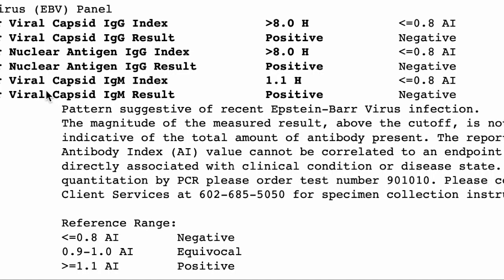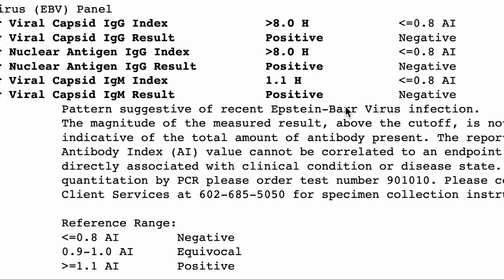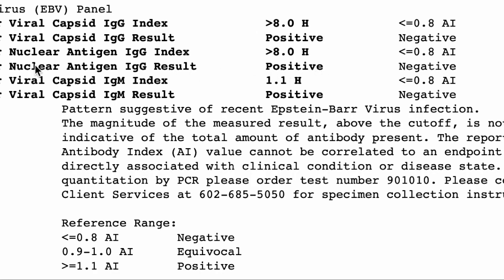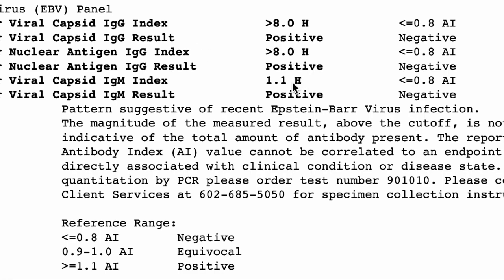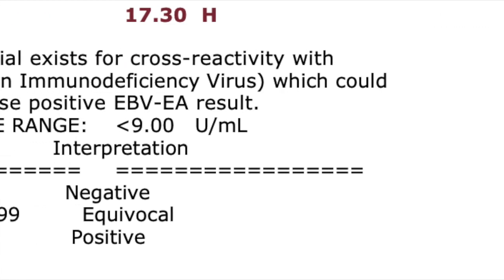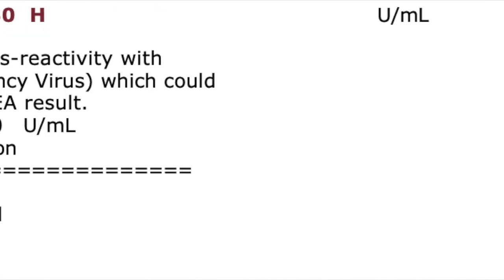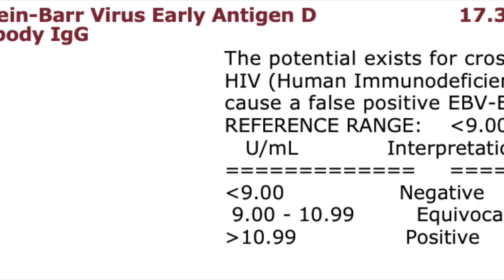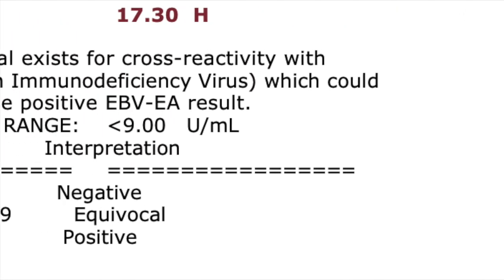What Does It Mean If You Test Positive For Epstein Barr?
What does it mean if you test positive for Epstein-Barr? This is a common question when reviewing lab results with patients. Patients see that their results show positive next to some of their results.  Naturally, they want to know what that means.  In this article we will look at a lab test example and all the different meanings behind positive Epstein-Barr tests results. We will specifically look at things like viral capsid, nuclear antigen, early antigen d, both the IgG and the IgM.  All this will help you better understand if you currently have a problem you need to deal with or if it is simply a positive result from a past infection. The video above gives you a visual of one of the tests called the Epstein-Barr virus panel.  It shows the reference ranges and different antibodies tested.  In this case, the person was positive for all of the antibodies shown.  There are three different antibodies that the test shows, two IgG and one IgM.  The three are viral capsid IgG, viral capsid IgM, and nuclear antigen IgG.  So lets look at what it means when you have a positive Epstein-Barr virus test.

Anytime there is a positive IgM, it means you have had a recent exposure.  This pattern suggest a recent Epstein-Barr virus (EBV) infection and you are still fighting it off.   Sometimes when people have been infected many years (or even 6 mo) ago you expect to see this negative.  If the virus is being reactivated, this one can turn positive again.  Typically though, it's going to stay negative even if it becomes reactivated.  The IgG is more indicative of a reactivation of an Epstein-Barr virus.  When you have an EBV test that shows a positive result for viral capsid IgG, it could go either way.  It could mean that it's just a past infection and it's dormant.   It could also mean that it's currently a reactivation of a previous dormant Epstein-Barr virus.  We will talk about how to decipher this further in the article.  First I wanted to talk about the nuclear antigen IgG antibody.   Anytime this one is positive by itself, it means that there is a past infection.   The viral capsid antibody can go away after the initial infection whereas the nuclear antigen will always be positive once you have been exposed to EBV.  Because of this we know positive nuclear antigen IgG means past infection.

Now what do you do about a positive viral capsid antibody?  Let's say both of the viral capsid IgG is positive but the nuclear antigen IgG is negative.  This could be a past infection.  If the IgM viral capsid is negative, it is likely a reactivation.

If both the viral capsid IgG and nuclear antigen IgG are positive, it is suggested of a past infection or a current reactivation.  This means  you want to do some more deeper testing.   Below we will look at another antibody test that can evaluate this question more thoroughly.  In addition, you can also do the PCR viral load test to quantify how much virus is present. The above video also shows another sample result of this early antigen D test.  This test helps us differentiate when someone has a reactivation of the Epstein-Barr virus.  We wouldn't look at this one to see if someone has a recent acute infection, however.  It is more to look and see if they have a reoccurrence or a reemergence of a previous EBV infection.  We call this reactivated or or latent EBV.  This can be helpful because when this test result is high, it does suggest reactivation more so than positive viral capsid IgG.

The reason being when someone has fought off the Epstein-Barr virus and it becomes dormant, the early antigen d antibody should no longer present in their system.  The result would read less than 9 (whatever the positive threshold is on your labs reference range).  So when it is positive, it makes us think you still have lingering amounts of this early antigen d from the virus replicating.  When it's high we know it's because reemergence of the virus.  We know this because eighty percent of the people will be negative many months after they've been exposed.  When you have a positive Epstein-Barr early antigen d IgG and it's well above the reference range, it further increases your suspicion for a reemergence.  So this is how we would look at and interpret a positive Epstein-Barr test.

With both a positive early antigen D and positive for viral capsid IgG, you should have more suspicion that this person may have reactivation.  As mentioned above you can just follow these test with a PCR test to quantify the amount of virus that's there.   The PCR test can be especially helpful when your are not getting expected results from your treatments.  Also you always want to correlate these tests back to the person's symptoms.  For instance, if you are not really having symptoms, you may not even bother with testing in too much depth.  Usually you are going to screen for this when you are having symptoms like fatigue.